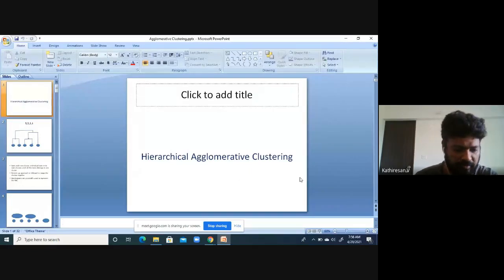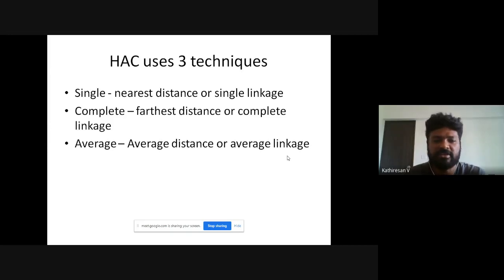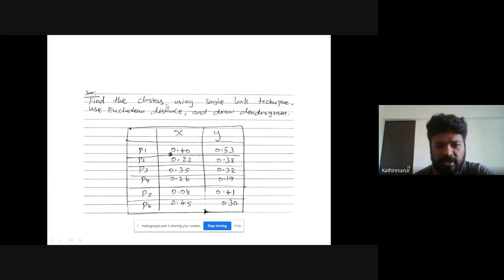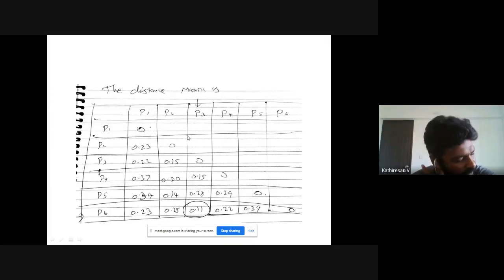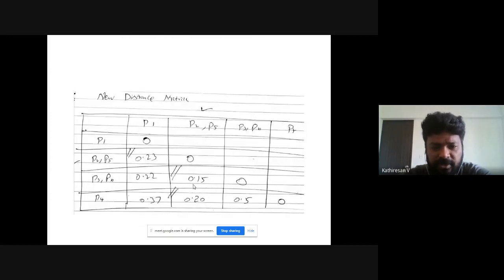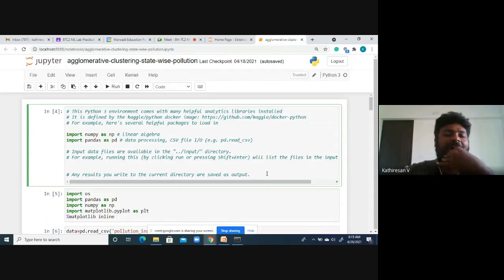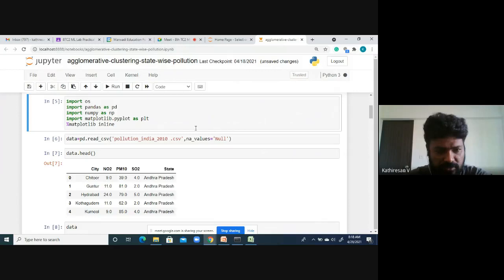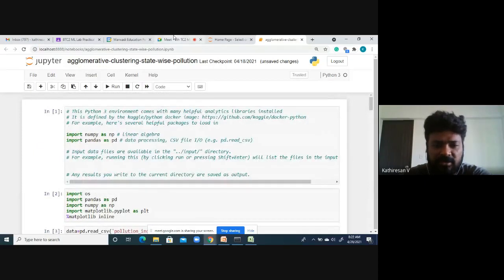8th TC2 ML KV LAB 29 4 21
Hierarchical Agglomerative clustering